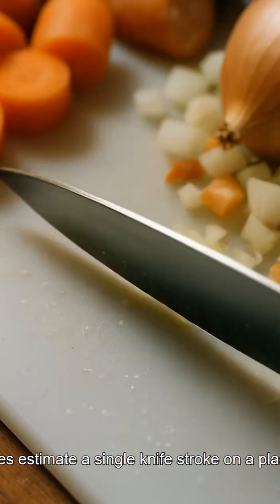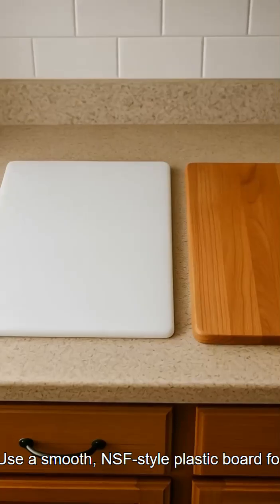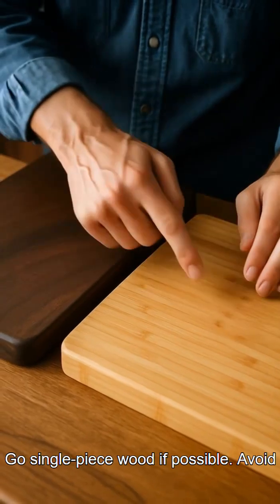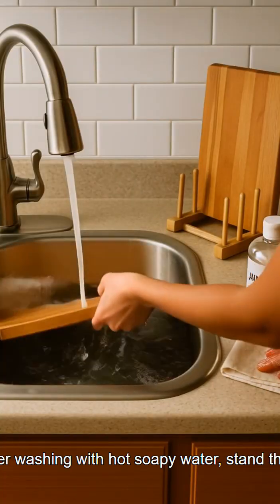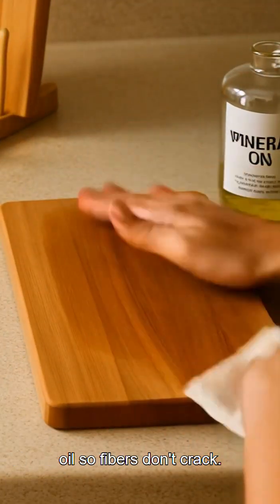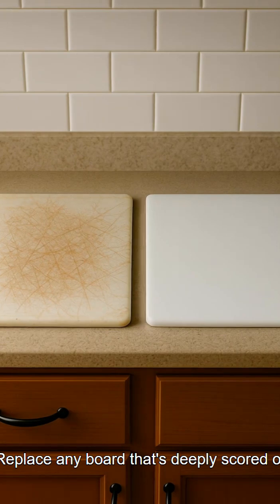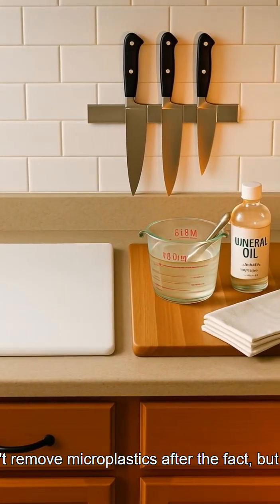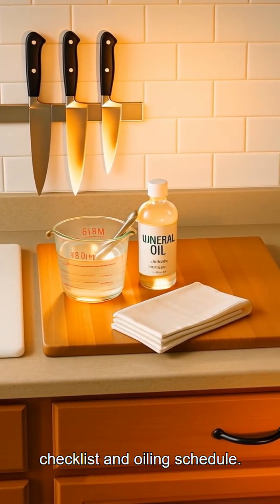Cutting Boards and Microplastic Reduction cutting boards